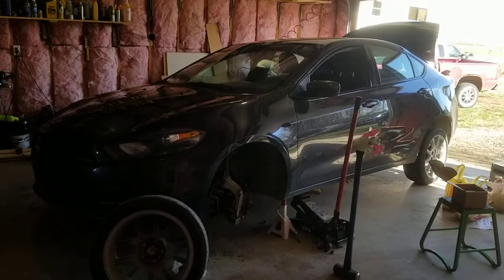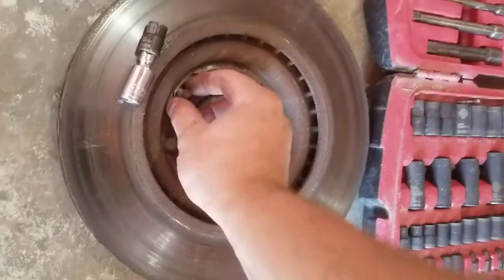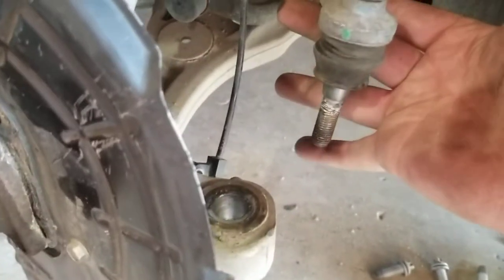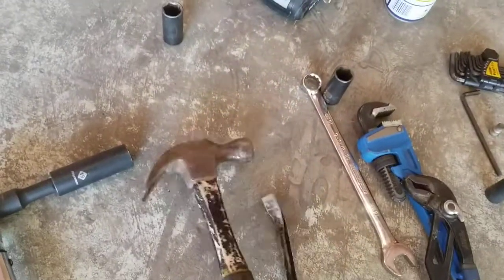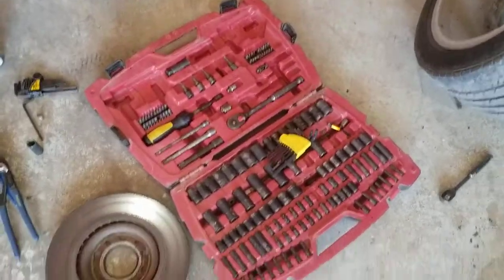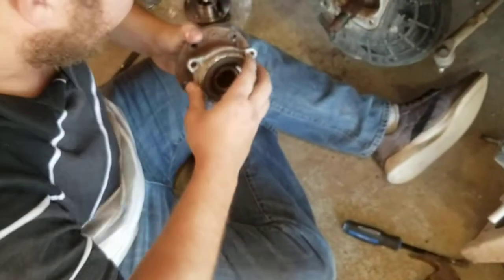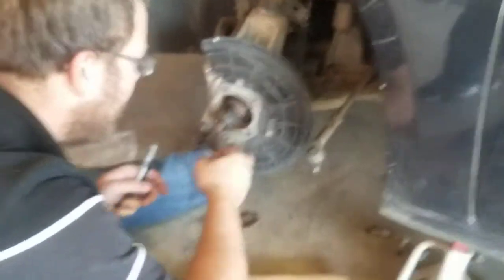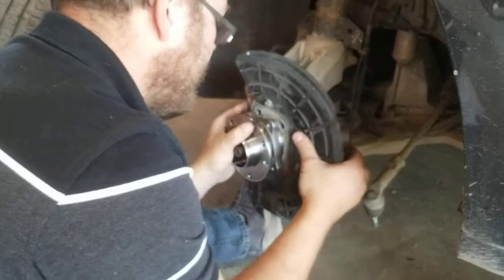2012+ Dodge Dart hub wheel bearing assembly replacement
Hey, friends  :)

Sorry the video is cut short. Ran out of space.
As stated, changing the hub assembly/wheel bearing.
You should be able to find the Complete assembly online(Ebay or the like) for fairly cheap.

Shouldn't need much for tools, but a few special...

- Basic socket set
- Allen set
- Torque wrench, extension, and 19mm
- 3/4" ratchet and 1 7/16"
- Hammer
- Grease

... and whatever I'm forgetting.
It's pretty straightforward.
Take the wheel off.
Take the caliper off.
Take the rotor off.
Loosen the axle nut(might be easier doing that first).
And then take the 4 bolts out of the hub assembly(steer as necessary).
Shouldn't need to disassemble anything else, really.

As always, if you have any questions, comment or ask!
Hope this video helps someone, and may God bless you.